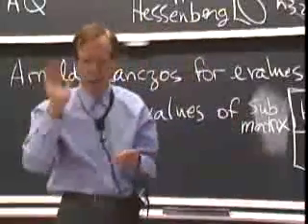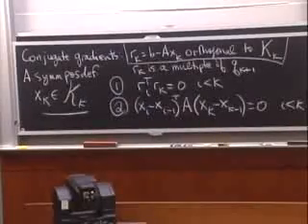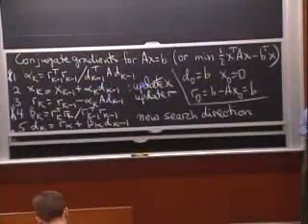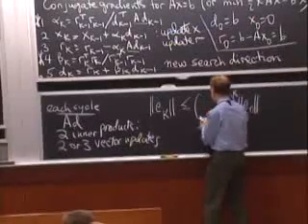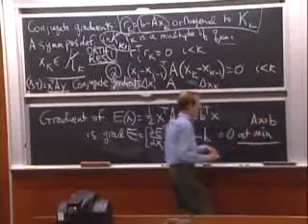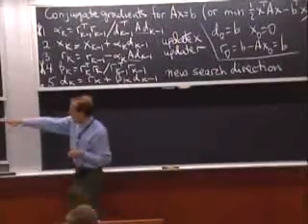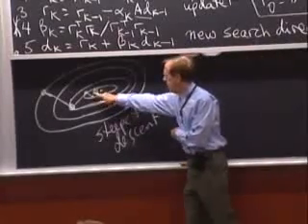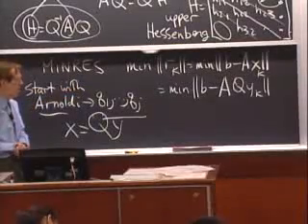Lec 19 | MIT 18.086 Mathematical Methods for Engineers II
Conjugate Gradient Method